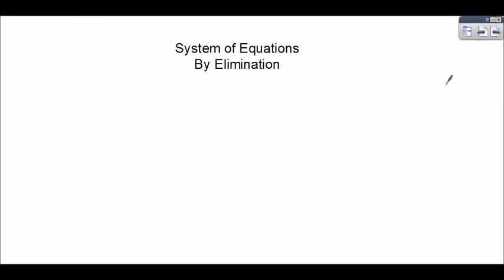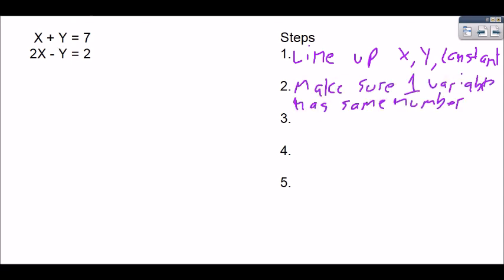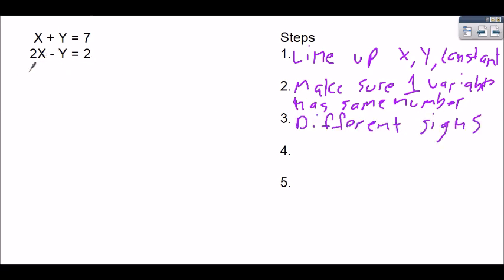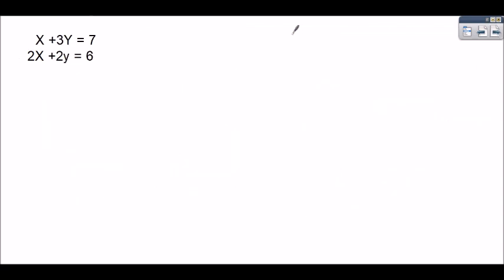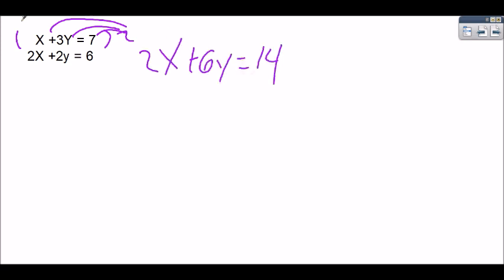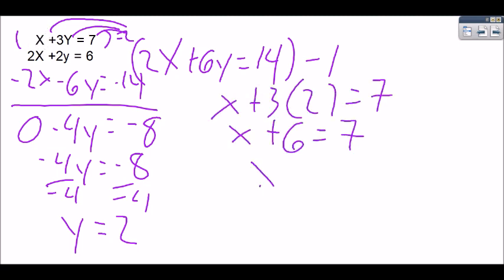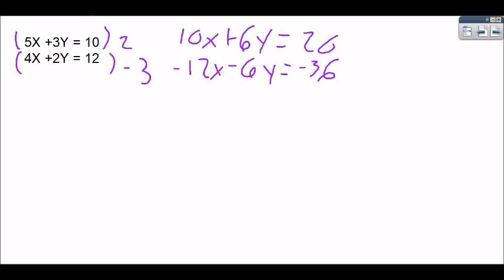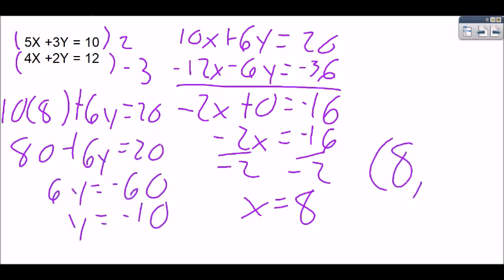Systems by Elimination